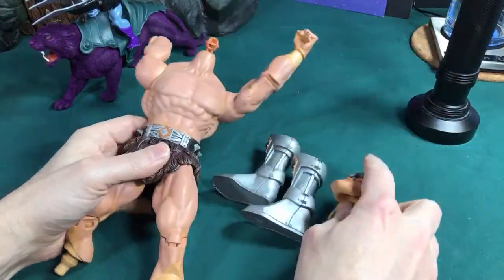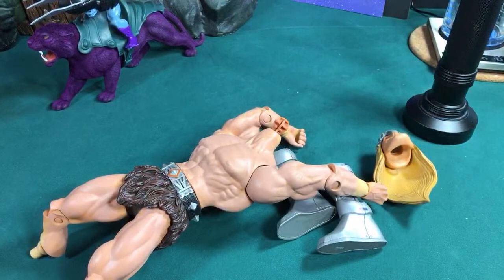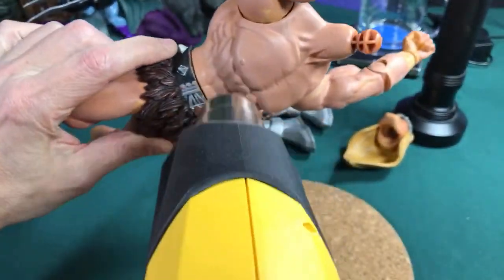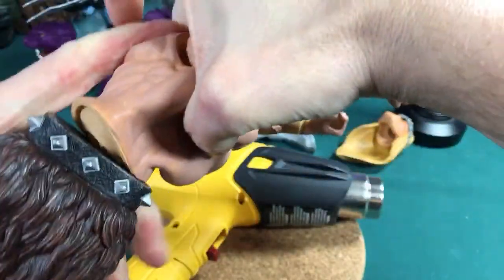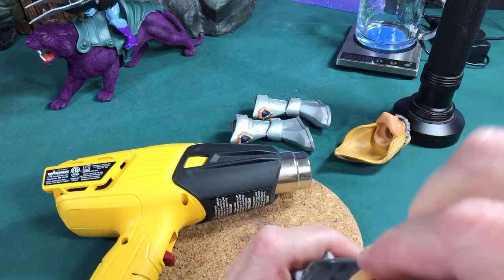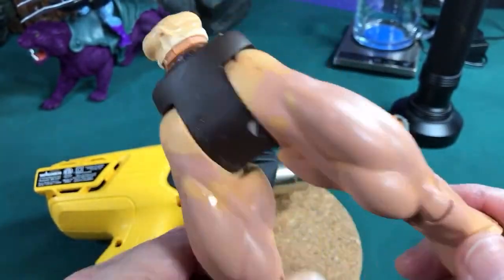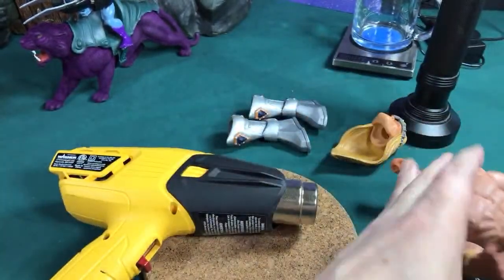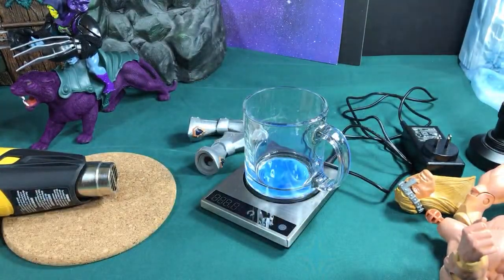Tearing apart a Classics Tytus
What it looks like when you tear apart Tytus (I broke him at the waist on purpose)